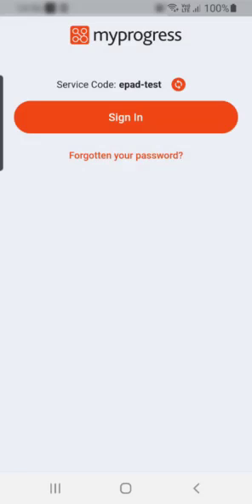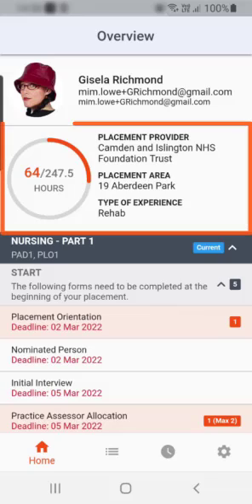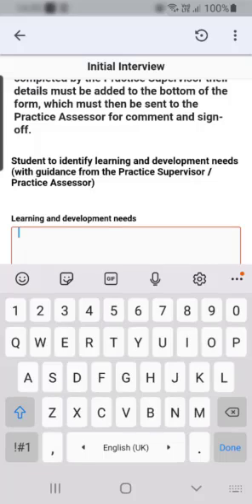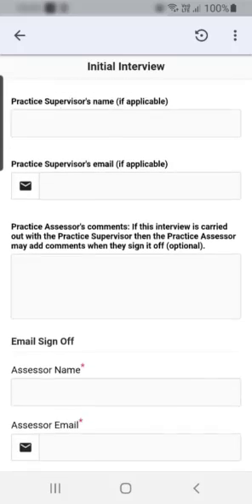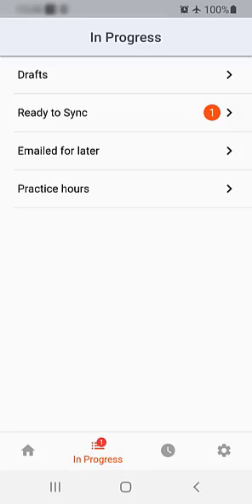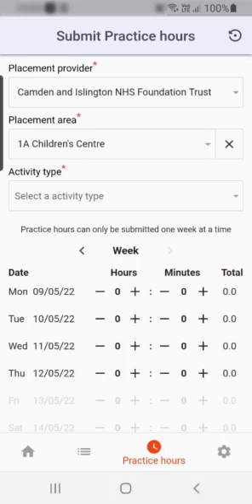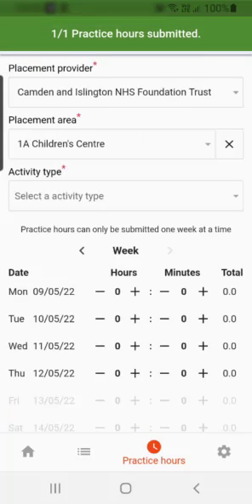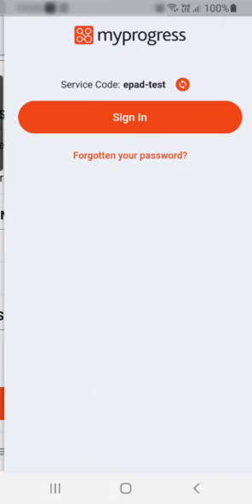PanLondon Student Mobile App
Pan London Student Guide to Using the ePAD Mobile App